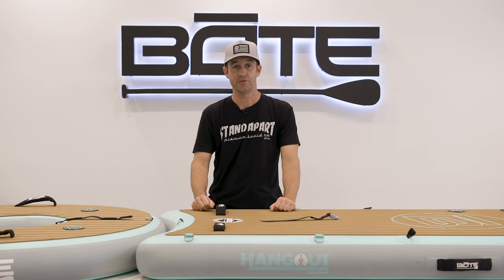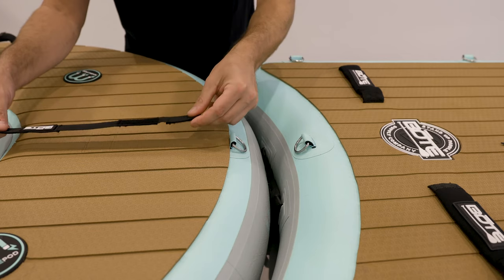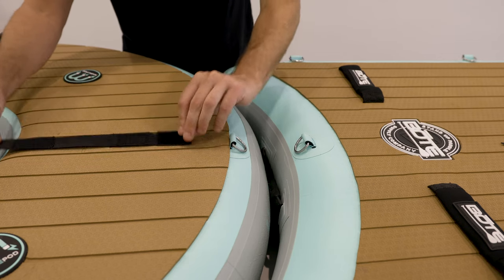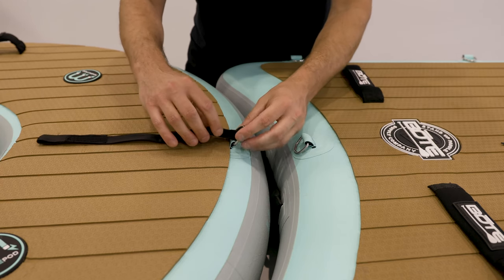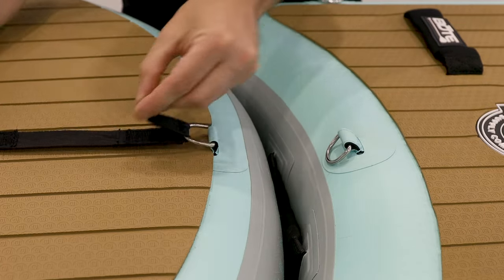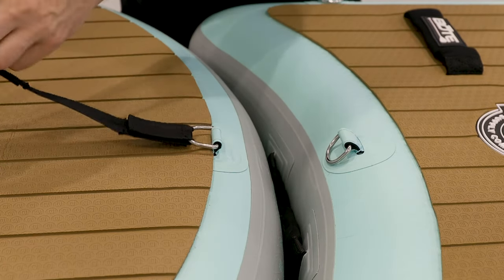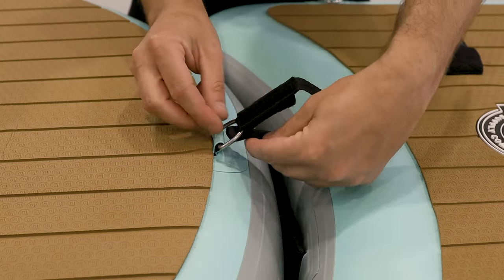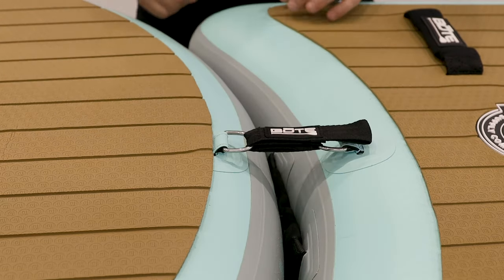How To: Use Docklink Connectors v1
BOTE Employee Steven explains how to use our DockLink Connectors on our all new Hangout products.